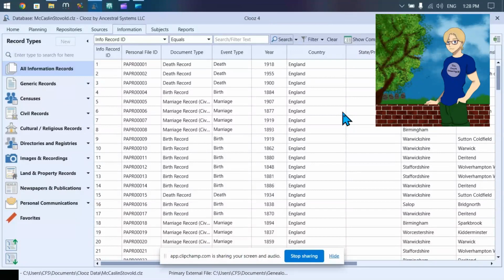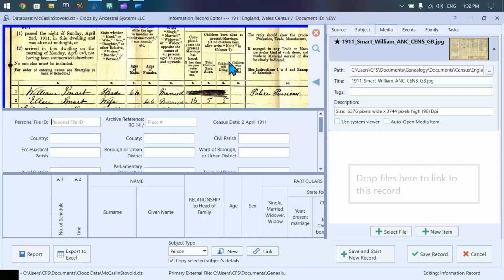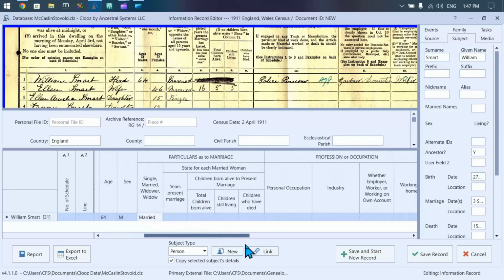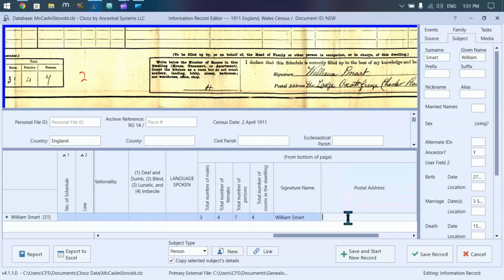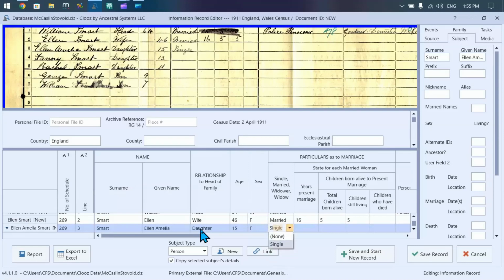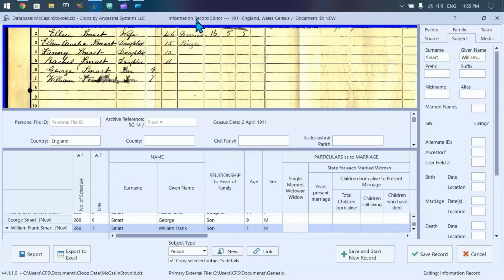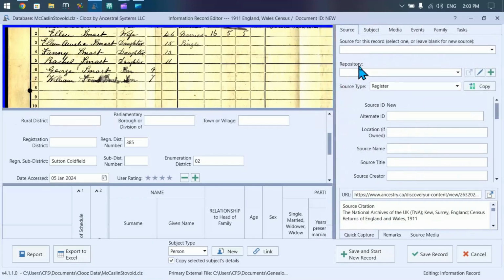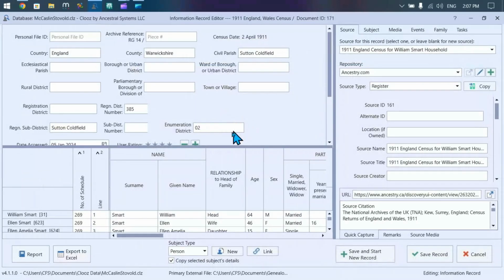Census Record Entry in Clooz 4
How to Enter a Census Record into Clooz version 4.

Family History, Genealogy, Sources.